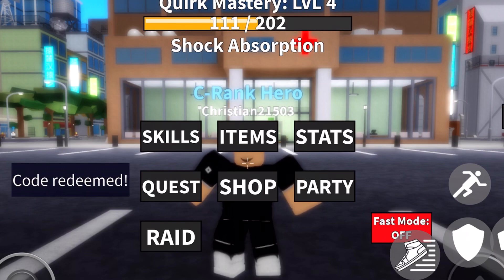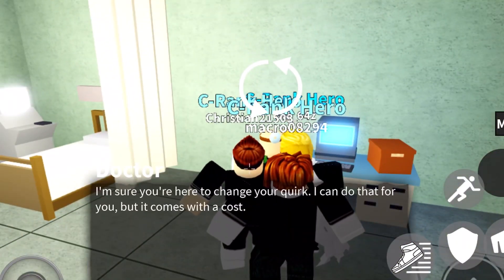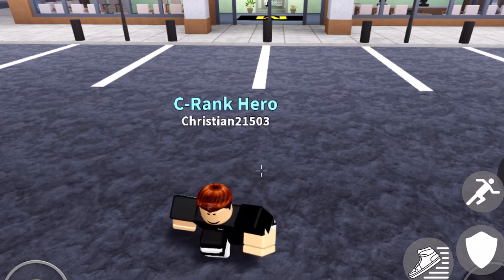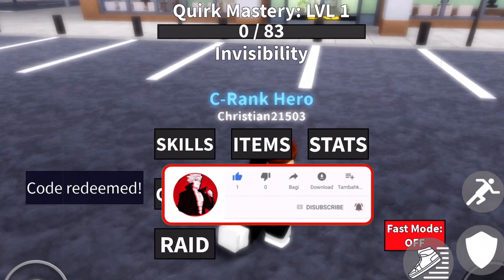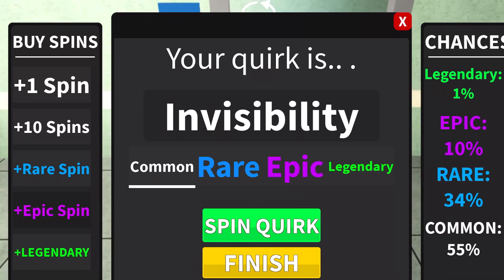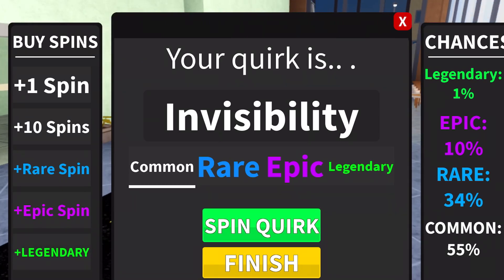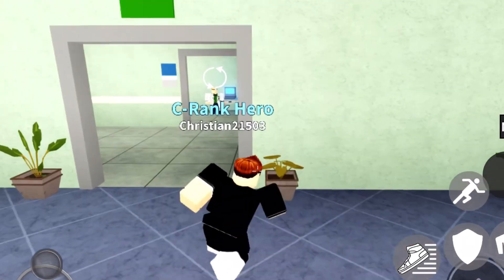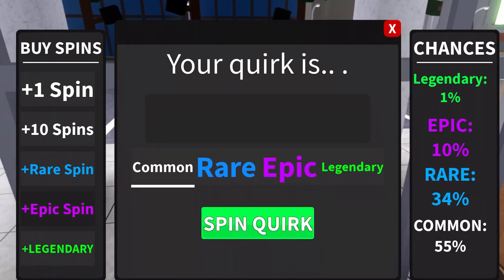3 NEW LEGENDARY CODES | MY HERO MANIA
In this video I will be showing you guys 3 NEW LEGENDARY CODES

ALWAYS LIKE THE VIDS 👍

COMMENT YOUR FAVOURITE PARTS OF THE VID

GOD BLESS 😃